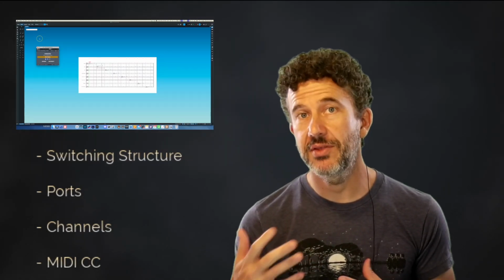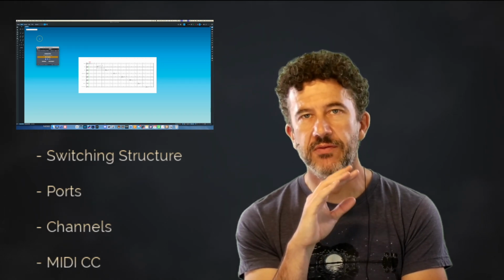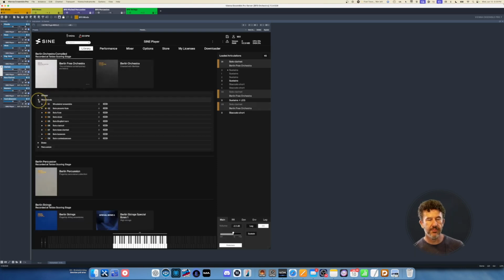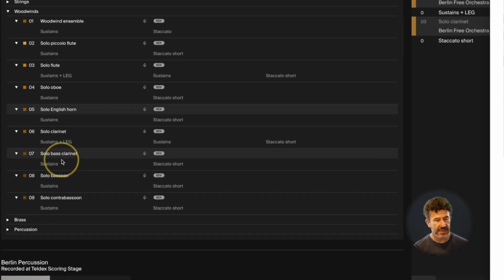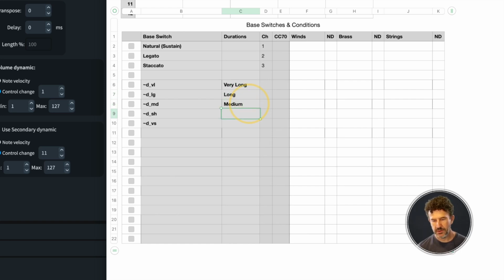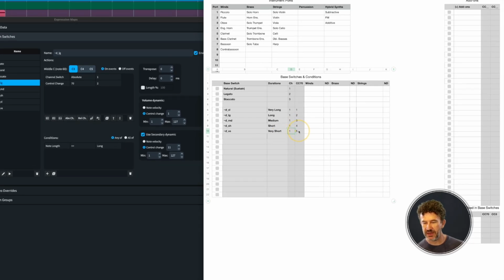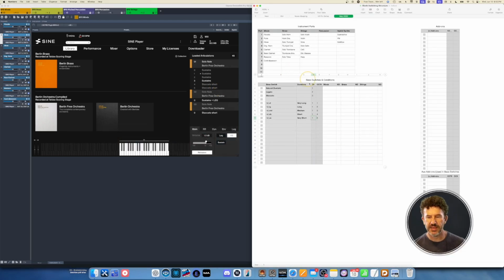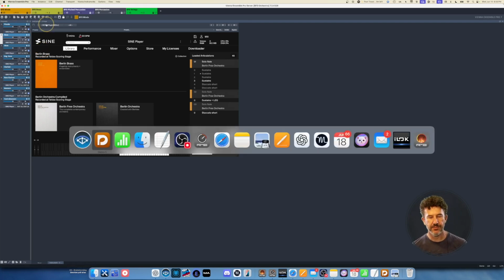Dorico Expression Maps Demystified: Wind Section Edition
Welcome to Episode 3 of this series on creating a playback template in Dorico with Berlin Free Orchestra — using channel switching instead of traditional key switching.

In this episode, we focus on the winds section and demonstrate how the principles of ports, channels, and MIDI CCs come together to create a reliable, scalable workflow. If you’ve struggled to understand how endpoints, expression maps, and MIDI all interact in Dorico, this video will help you connect the dots.

We continue applying the unified channel-switching method, showing how MIDI ports are assigned to specific instruments, MIDI channels control articulations, and even how MIDI CCs (like CC70 in SINE Player) factor into the setup.

Topics covered include:
– How to organize wind instruments with endpoint projects
– Assigning ports, channels, and CCs effectively
– Using Berlin Free Orchestra winds for realistic mockups
– Generalizing the workflow for any library in Dorico

This episode is perfect for composers and orchestrators looking to achieve dependable playback results, whether you’re using Berlin Free Orchestra or another sound library.